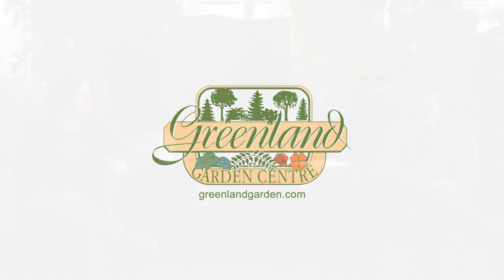Edible Perennials: Expert Discussion and Questions LIVE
Joe and Tina talk everything edible in episode three of our podcast, In The Garden with Greenland. From grapes to kiwis, and asparagus to strawberries!

Filmed on location at Greenland Garden Centre, located at 23108 HWY.16, Sherwood Park, AB, Canada